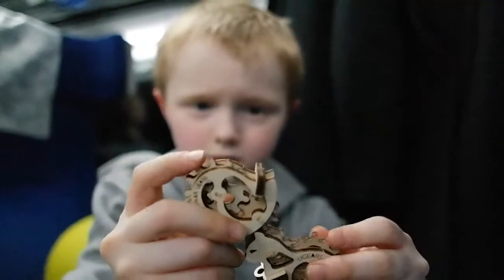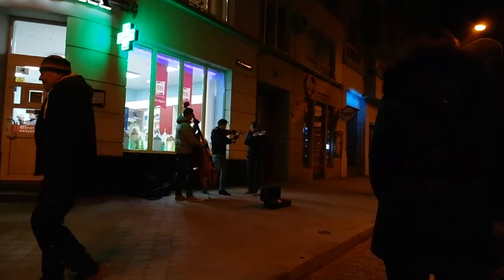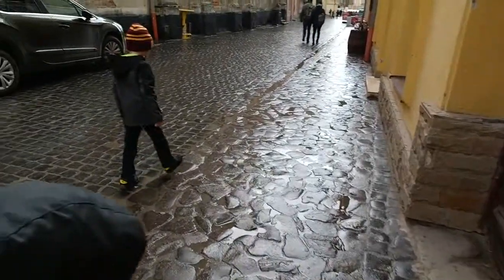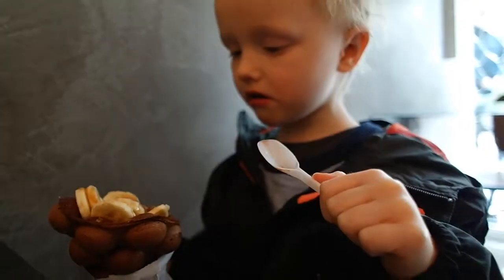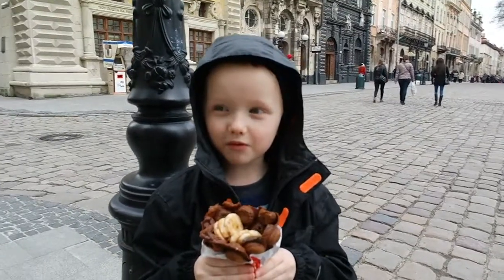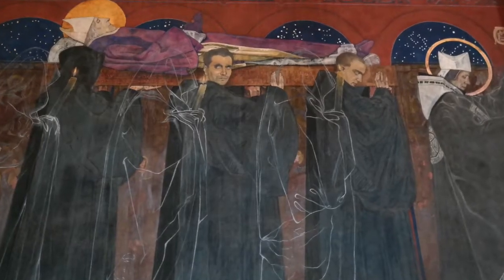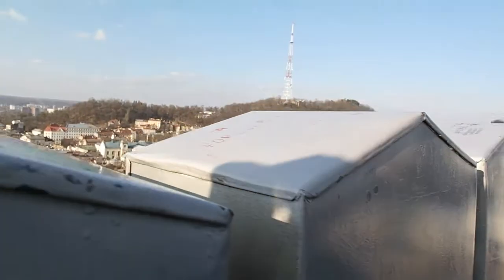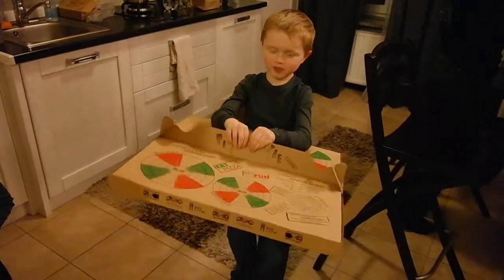TRMX - Lviv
This video is about our week in Lviv, Ukraine.